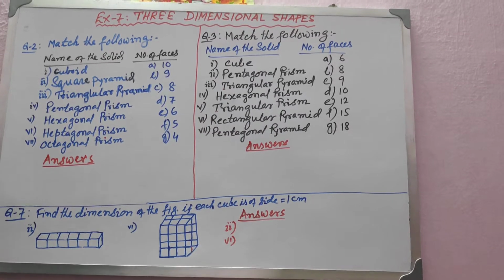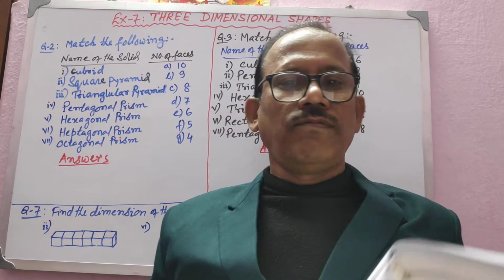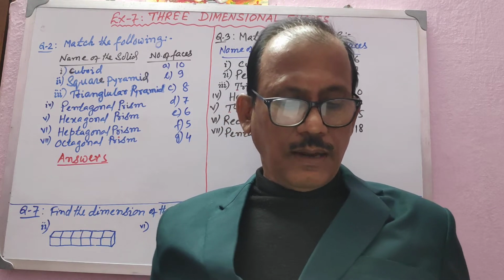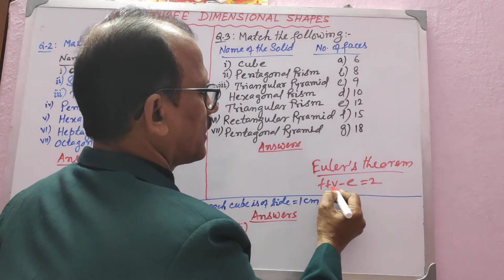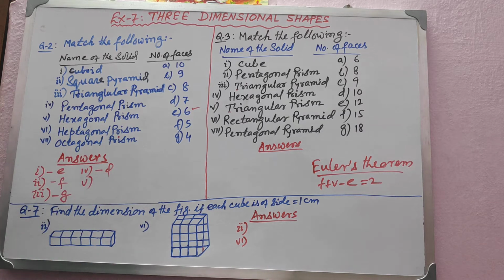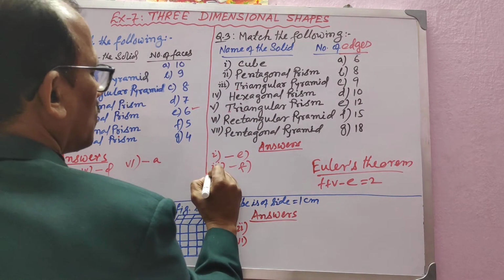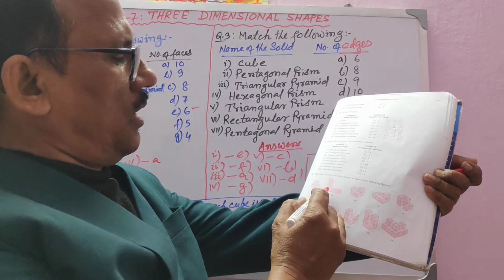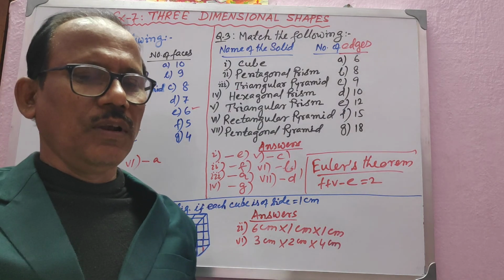Std. VII, Three Dimensional Shapes